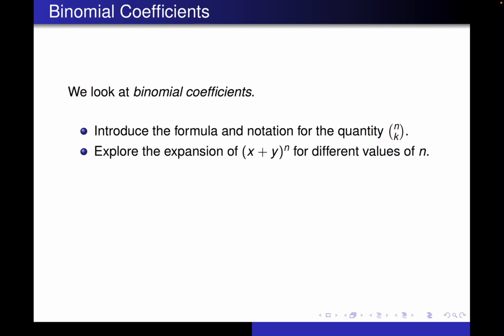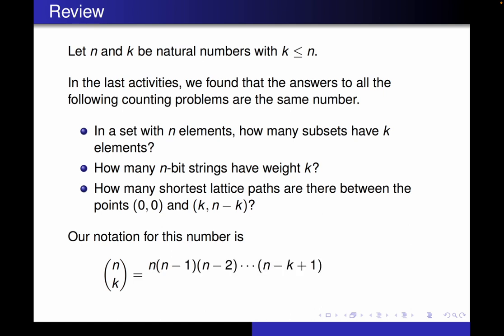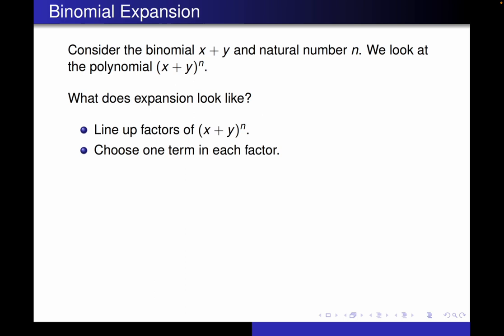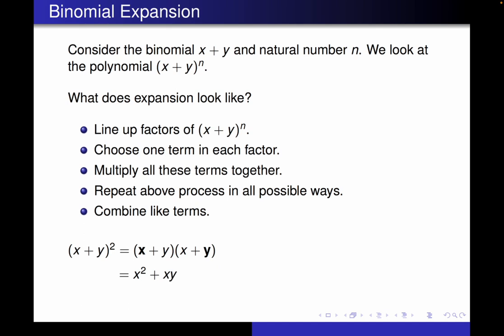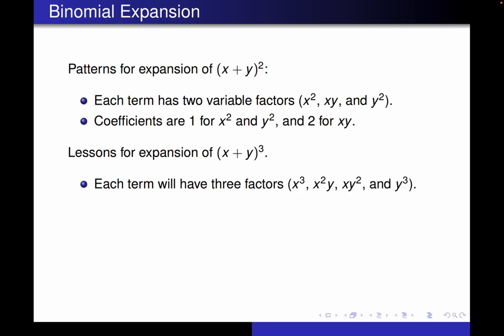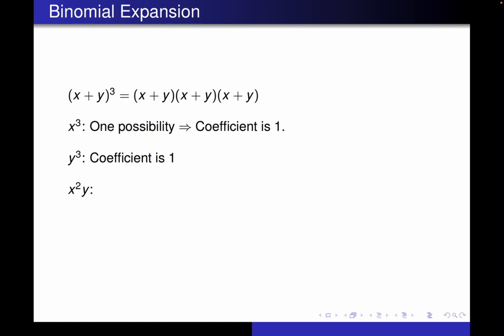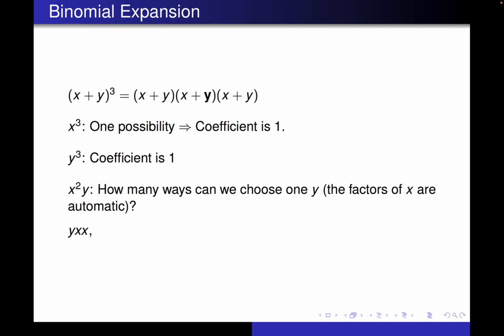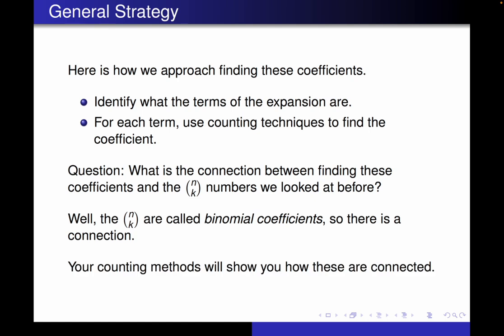Binomial Coefficients (Section 1.2)